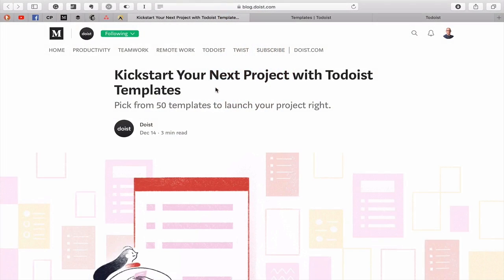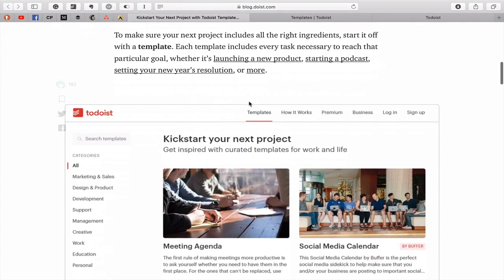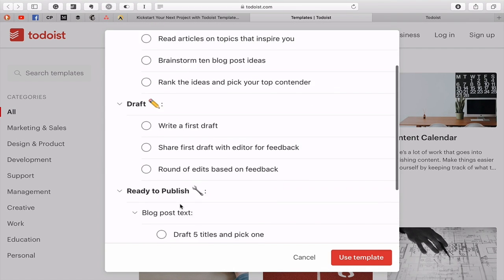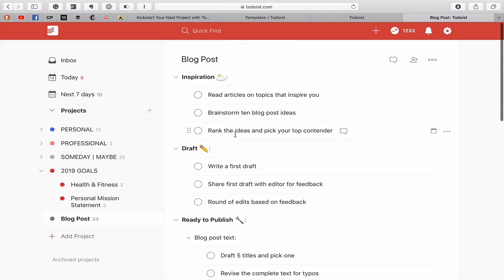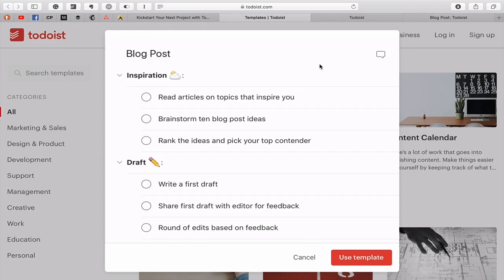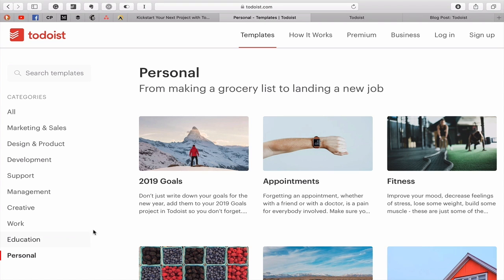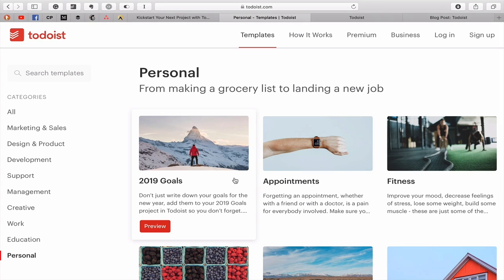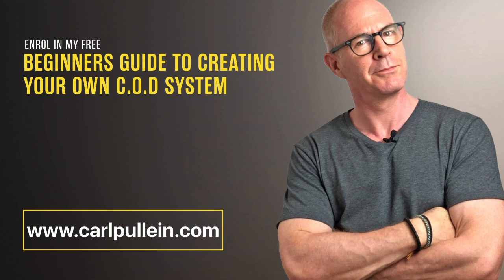Working With Todoist | Ep 183 | The NEW Todoist Templates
In this Special episode I show you the NEW Todoist Templates.